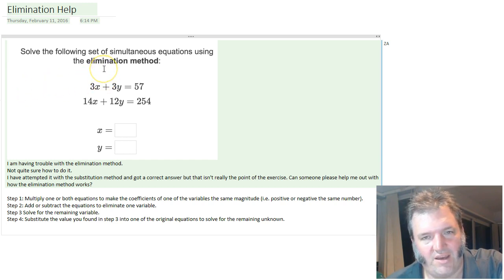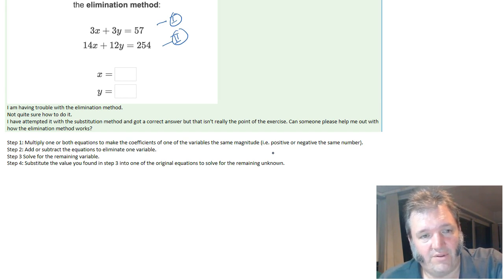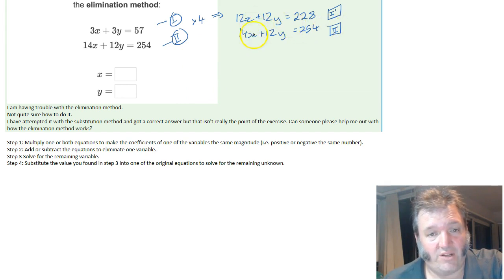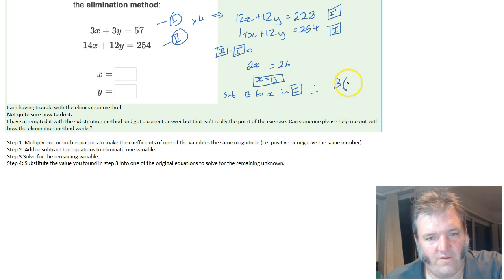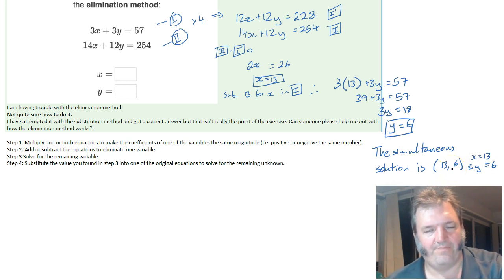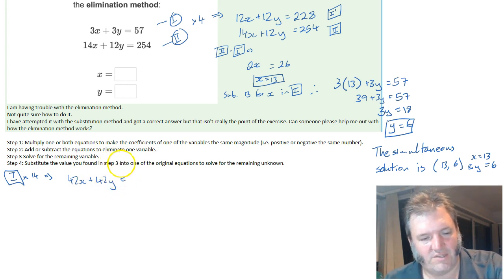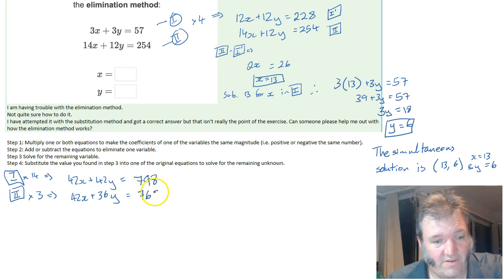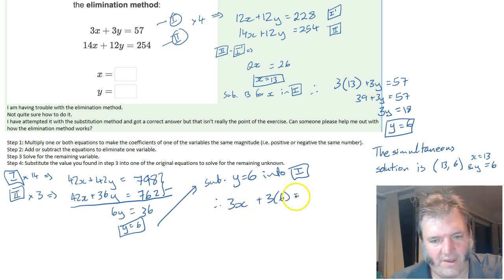Elimination Method - ZMAN special Yr 10 2016